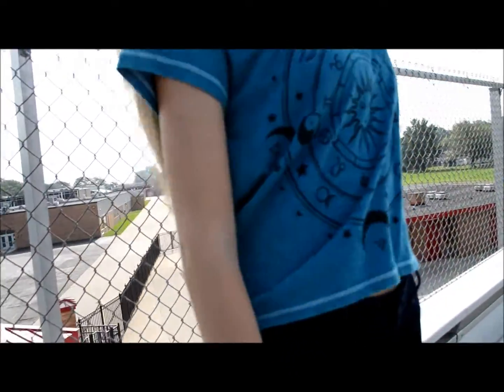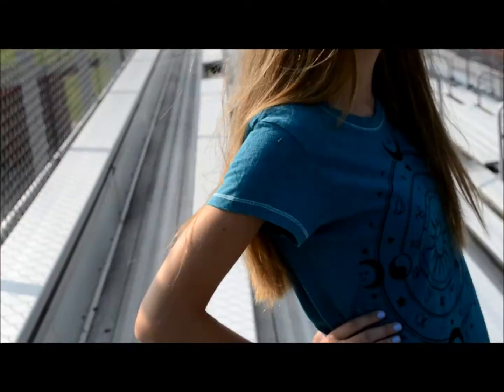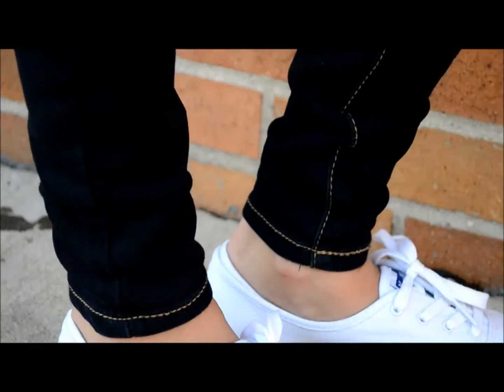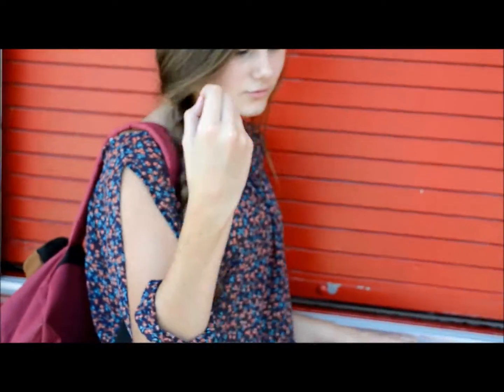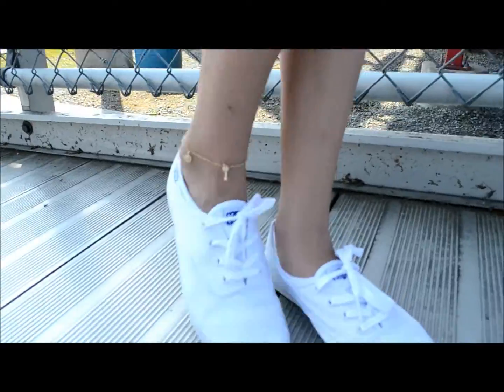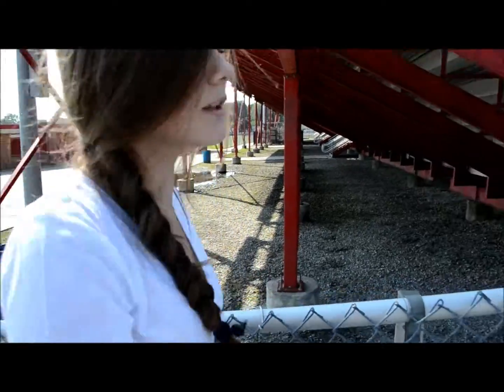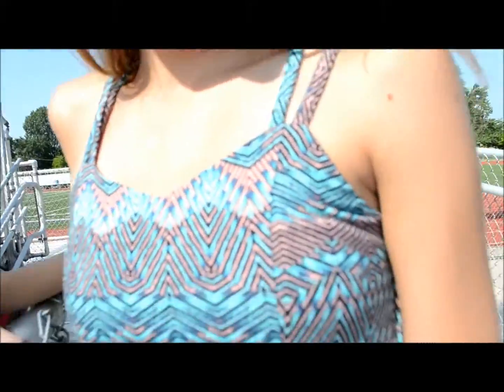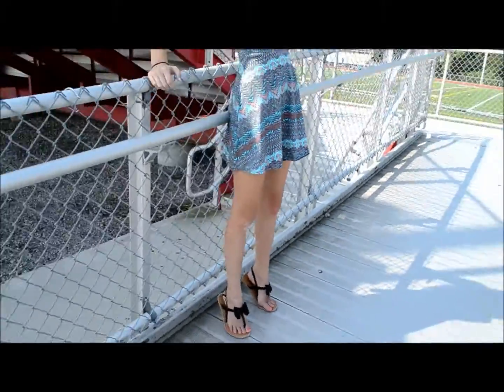School Lookbook FT: Gaby Hofmann!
I hope you guys enjoyed this video because we LOVED filming it. We filmed this at our highschool on the bleachers by the football field and we also filmed under the bleachers and on the stairs on gabys channel! This video was so fun so if you have any video ideas that you would like us to film here, Leave it in the comment section below!
XOXO-Aeryn, i love you all so so much and thank you for 1.1 k subscribers!

*MORE VIDEOS COMING SOON, I PROMISE*